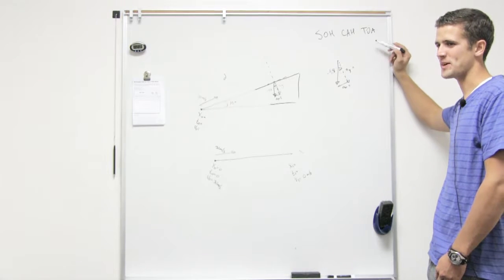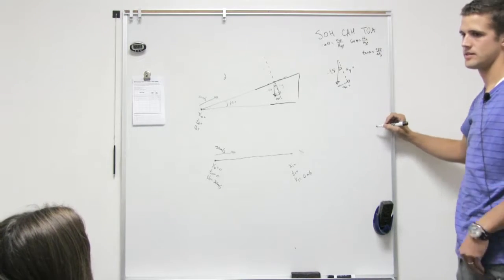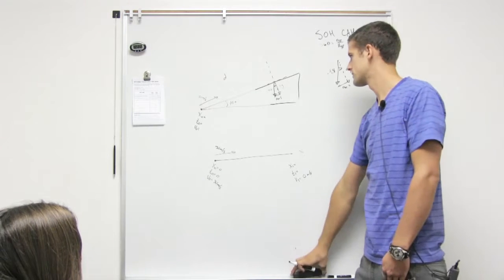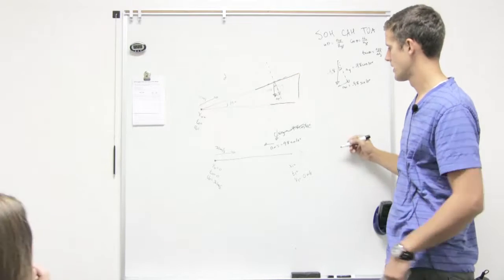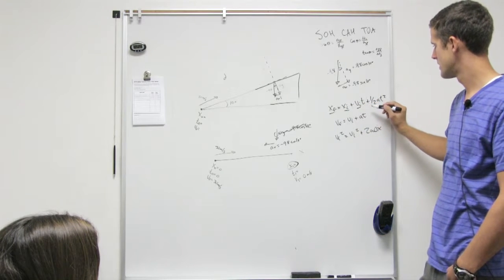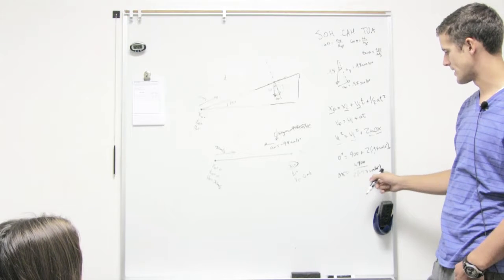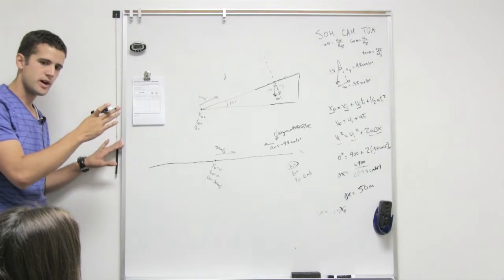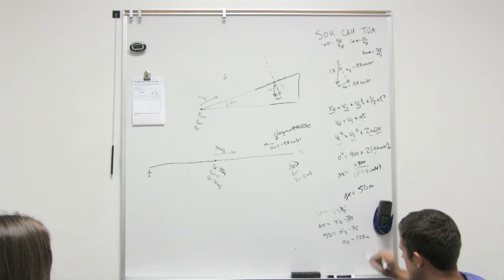Problem Solving Car Driving Uphill Part 2